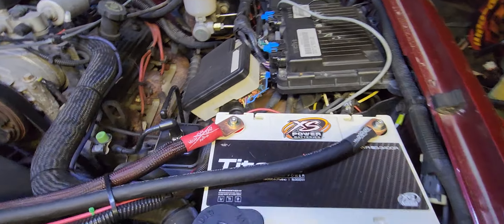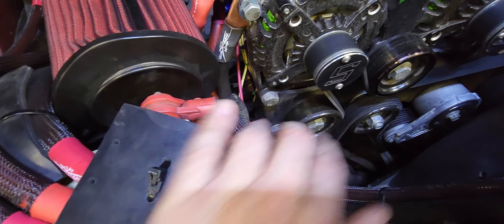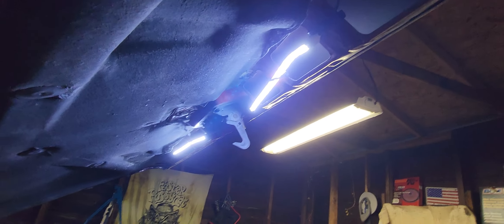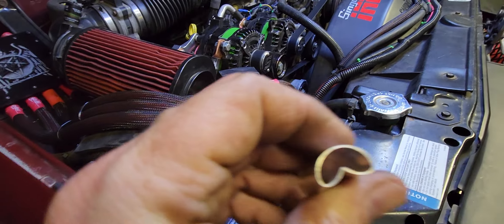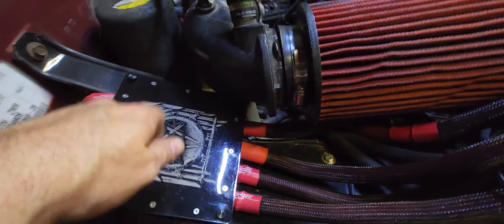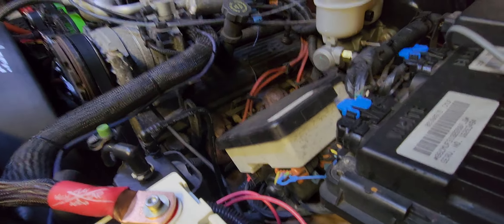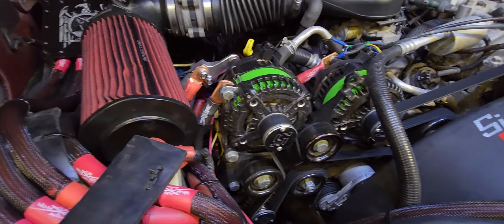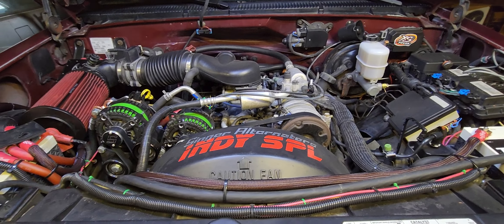titan8 PRW-5S-3400R installed